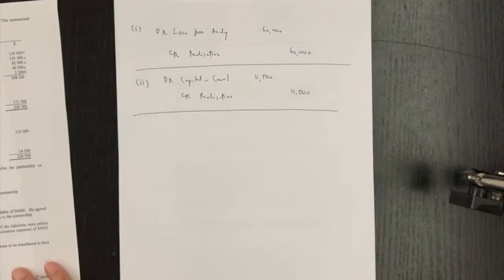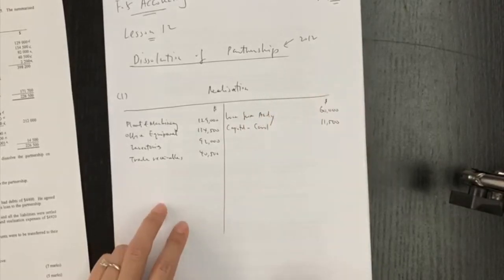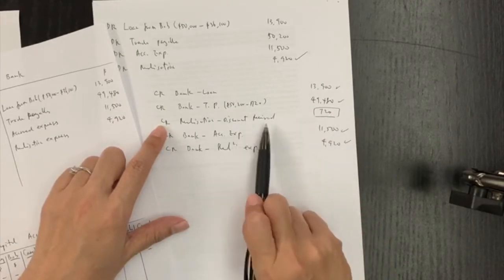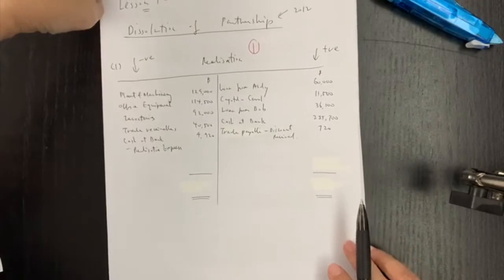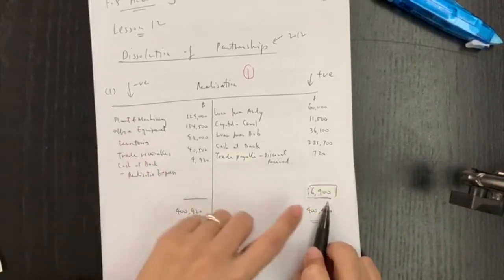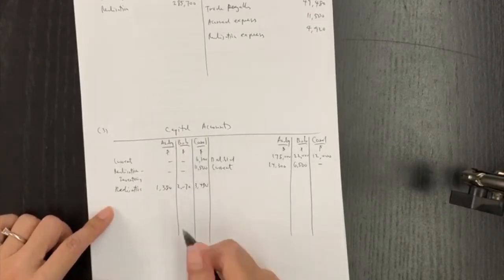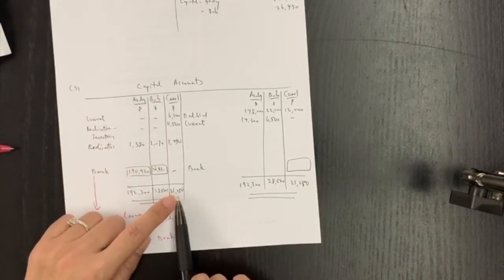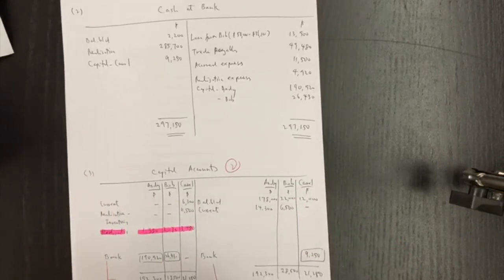Form 5 Accounting Lesson 12 (DSE 2012: Dissolution)